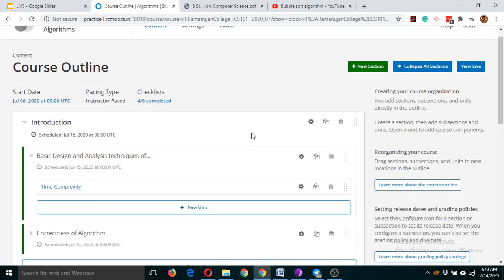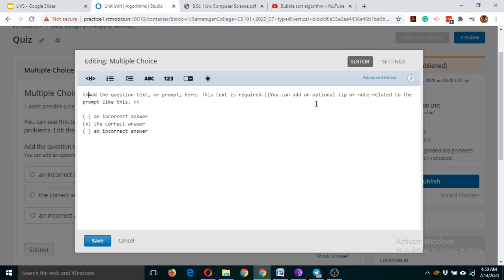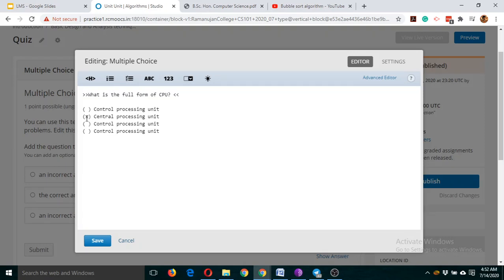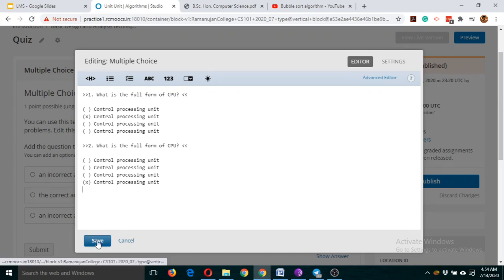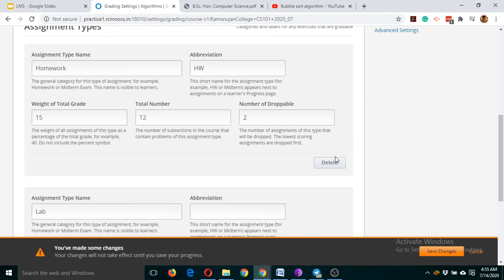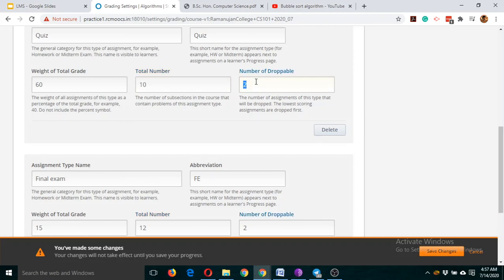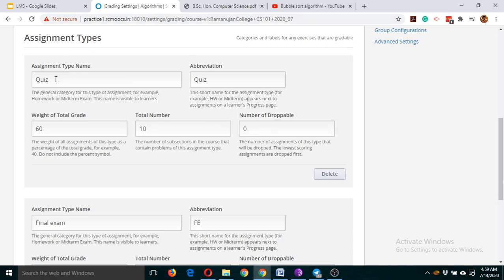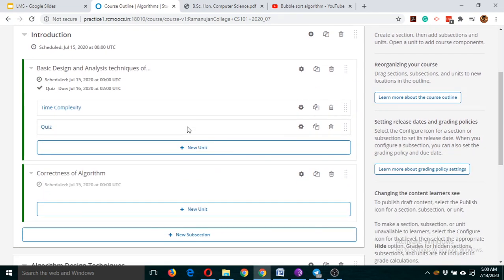Open edX 7